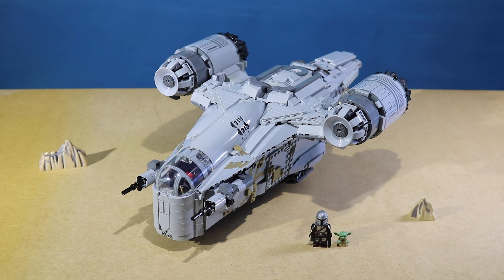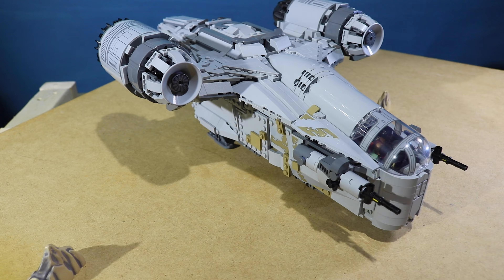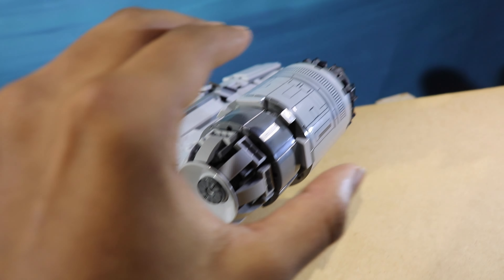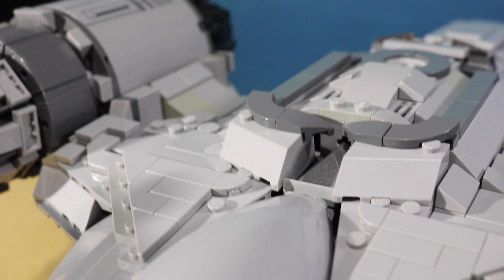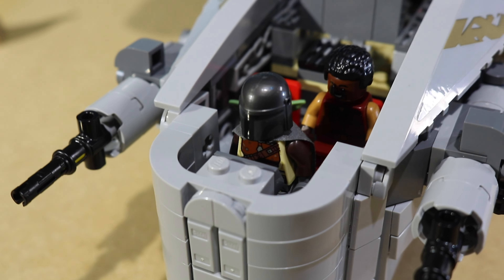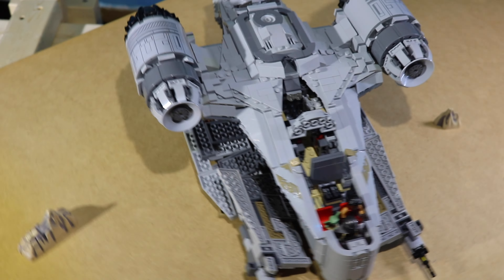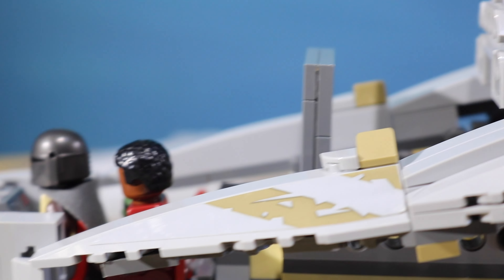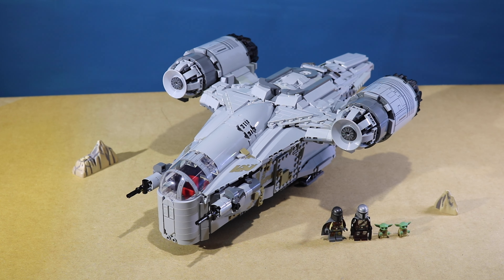Custom LEGO Razor Crest - The Mandalorian Star Wars MOC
This is the LEGO way.

I present my custom lego RAZOR CREST! Another MOC video, its starting to feel like 2015 again lol. Shoutout to my girlfriend for buying me the set which I decided to modify into this build, and shoutout to you guys for continuing to support me and my content! MANDALORIAN VIDEO COMING NEXT WEEK FRIDAY, check the links below for more content in the meantime and have a great day :)

Yup.

Description jokes still thriving.

What brand of toothpaste does Mando use?

*you thinking*

CREST.

Lol.

I'm so sorry, bye.